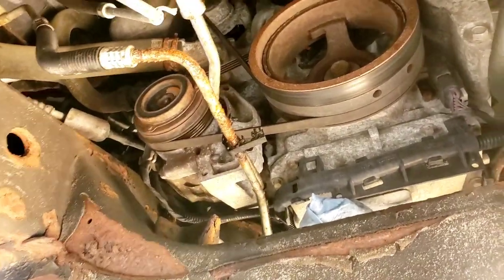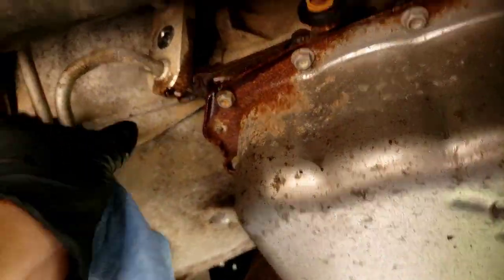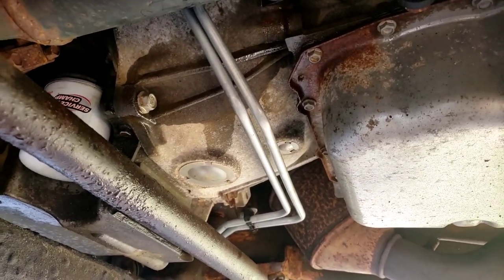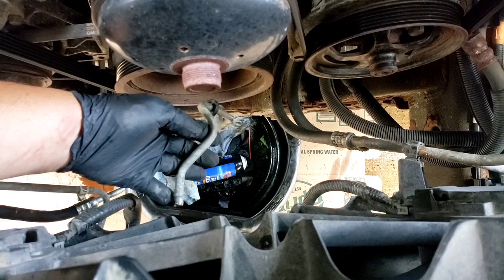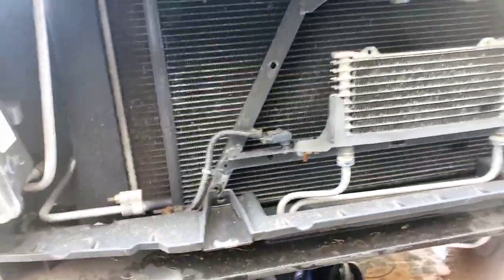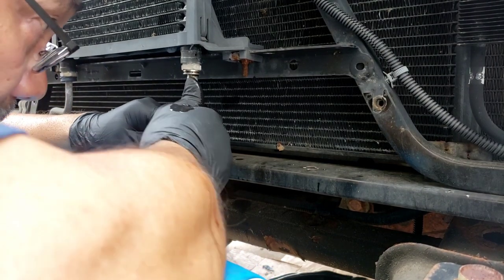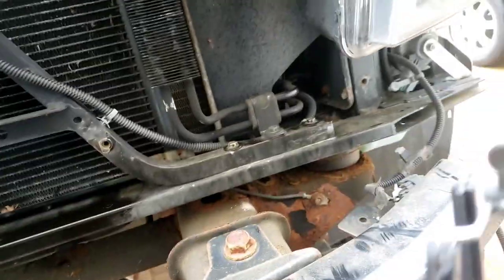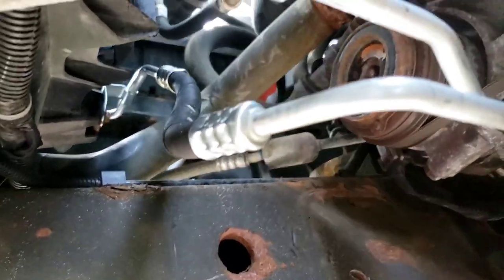Chevrolet Suburban Transmission Oil Cooler Line Replacement Change with HD Cooling 2013 & Similar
When your cooling lines from your transmission to the radiator or if you have heavy duty cooling then its to the oil cooler rotted away, its a major leak and could burnout that transmission in seconds when it runs dry.